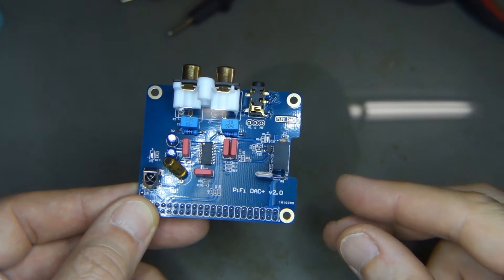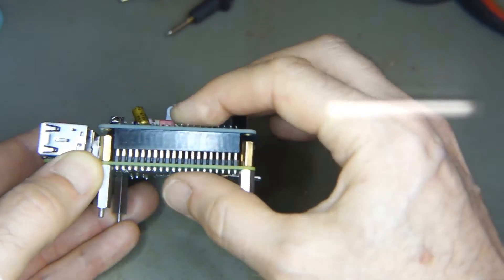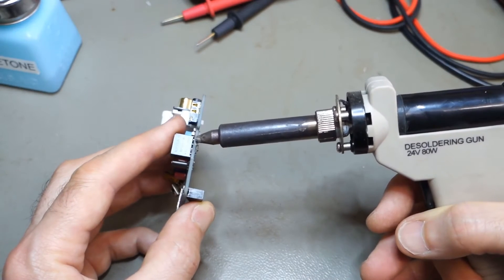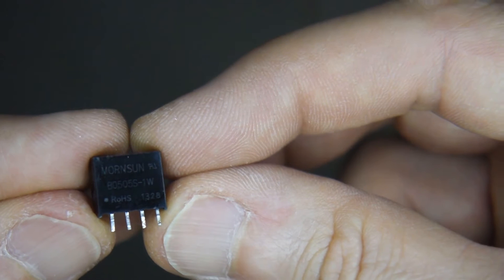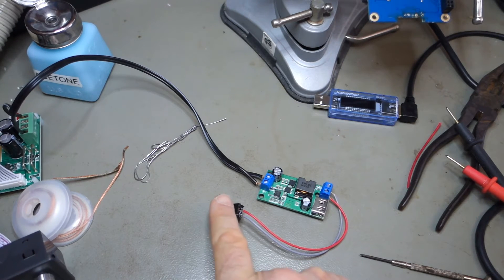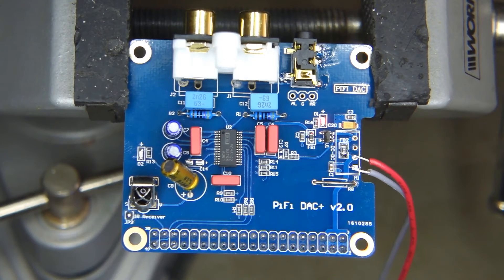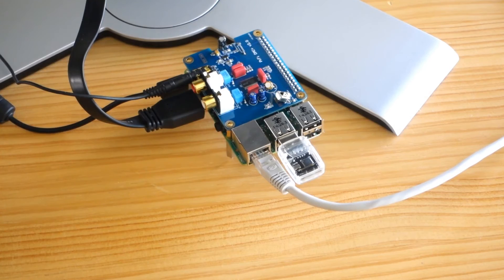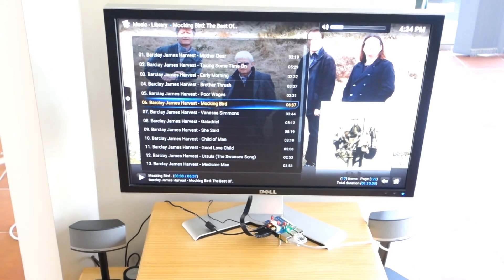Ep 6 PiFi DAC Card Repair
Repair of a PiFi Audio DAC Card